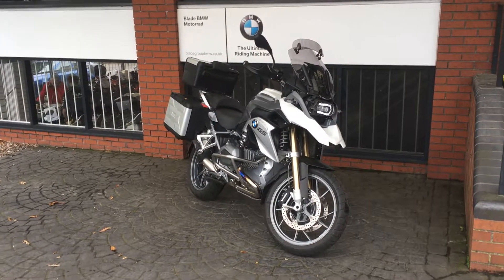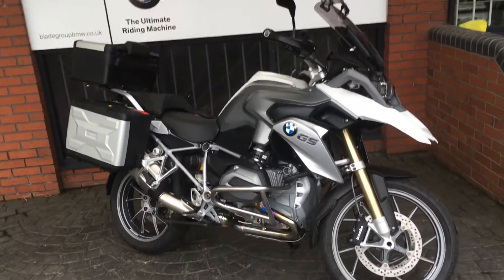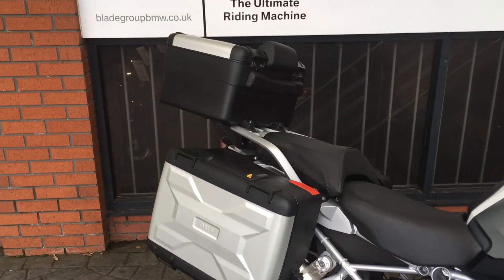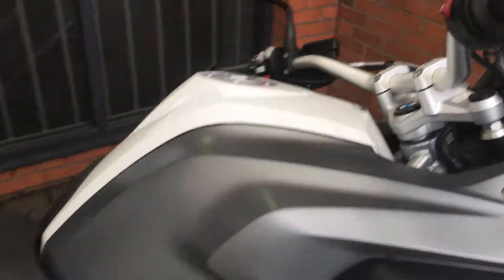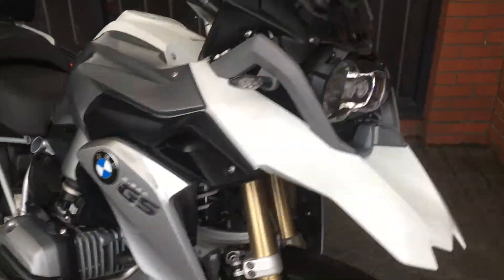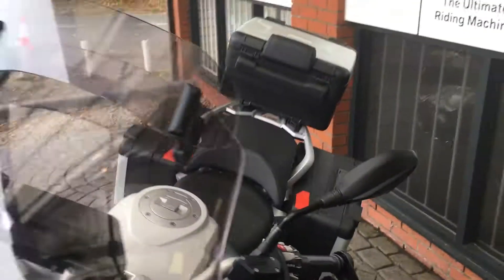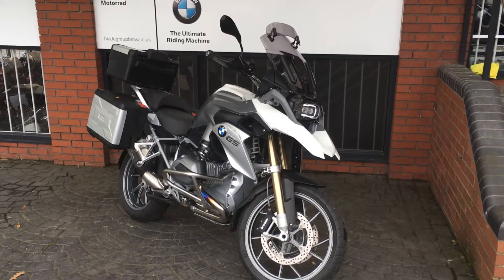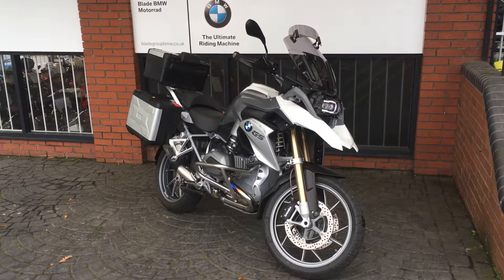2015 R1200GS TE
This R1200GS TE is in excellent condition and is loaded with accessories. With a full set of Variable Panniers and Top Box as well as the BMW Engine Protection this bike doesn't need much more. Together with a full service history and 24 month warranty the bike is ready to go. For more information please 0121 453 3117.